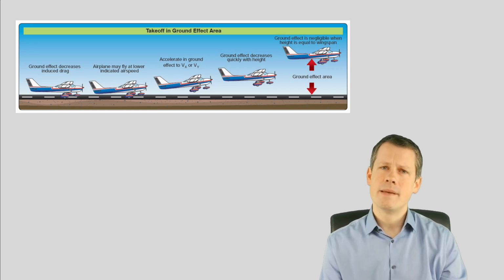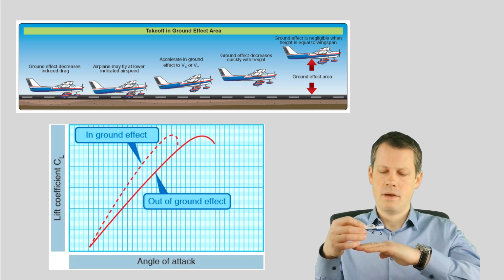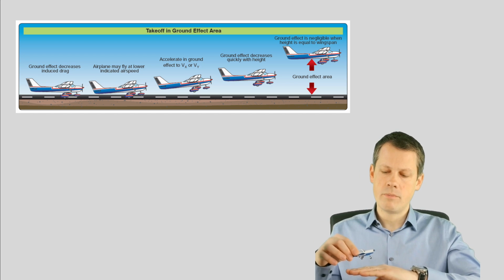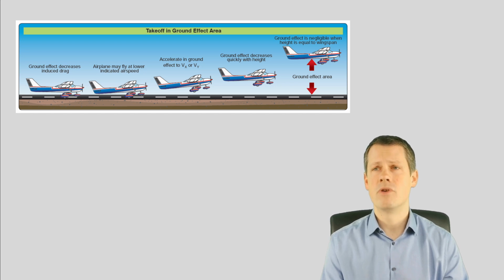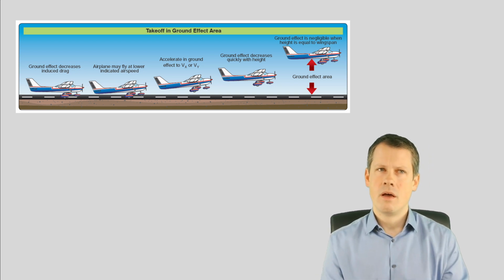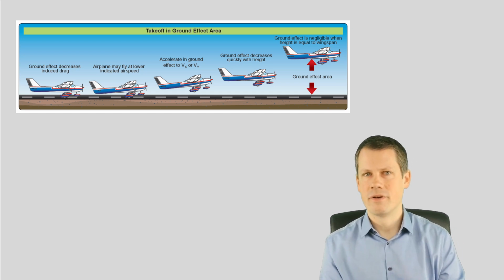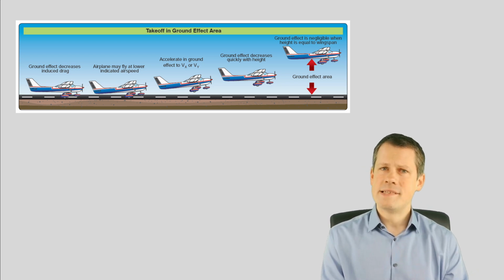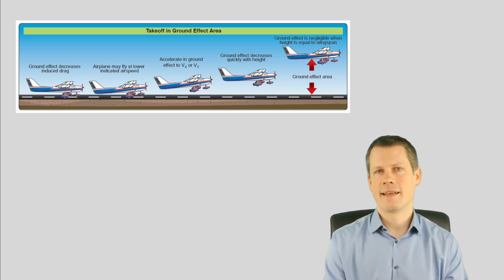Private Pilot Maneuvers - Normal Takeoff Briefing Part 2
No flight without a takeoff - in this lesson we will practice this very important maneuver in its basic form - no crosswind and a long and paved runway.